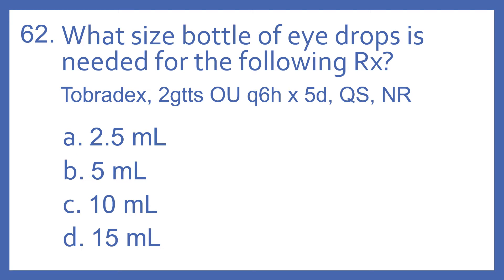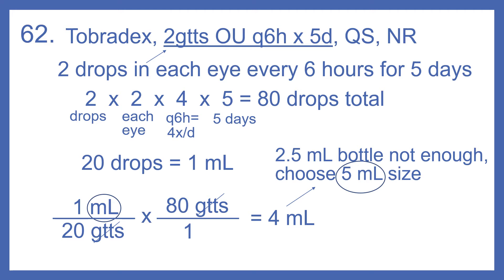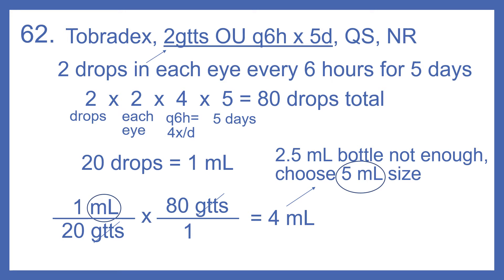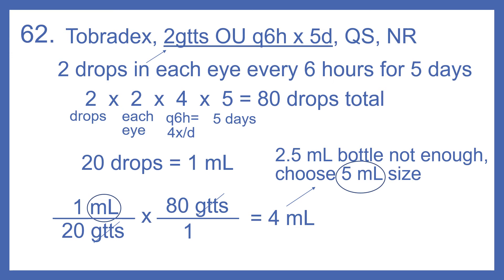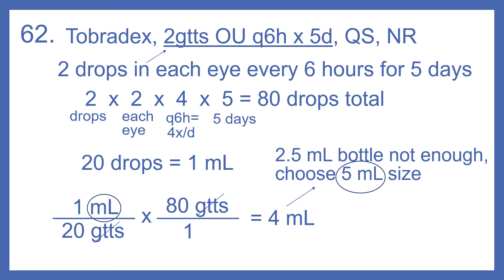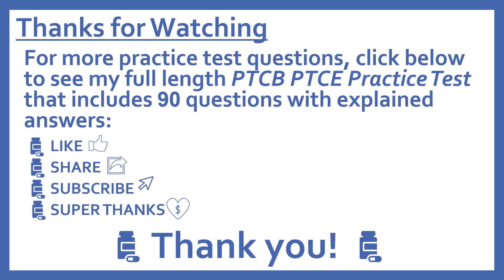PTCB PTCE Practice Test Question 62 - Eye Drops Days Supply Math Calculation (CPhT Test Prep)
PTCB PTCE Practice Test Question 62 - Eye Drops Days Supply Math Calculation (Pharmacy Technician Certification Exam CPhT Test Prep).  Question 62 from My PTCB Pharmacy Technician Certification Exam (PTCE) CPhT Full Practice Test which includes 90 practice test questions covering topics specified in PTCB's PTCE Content Outline.